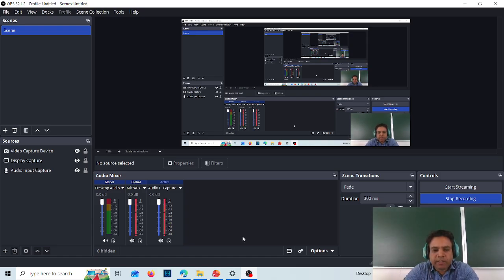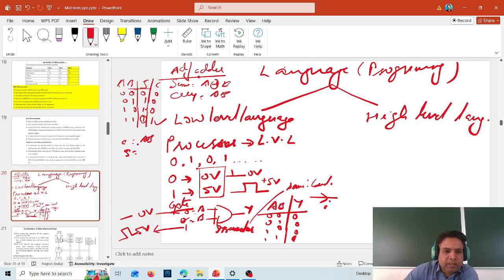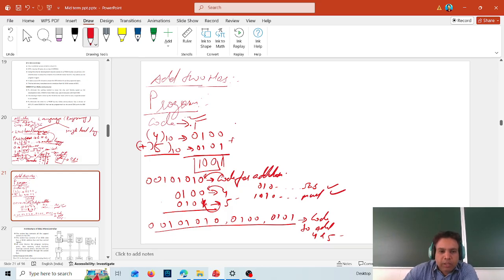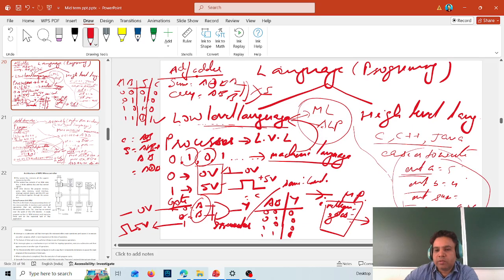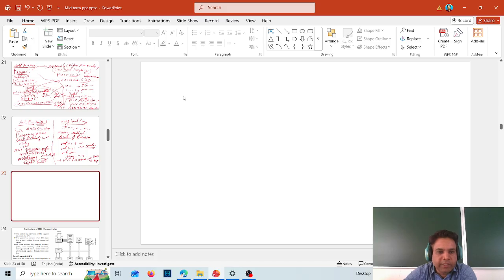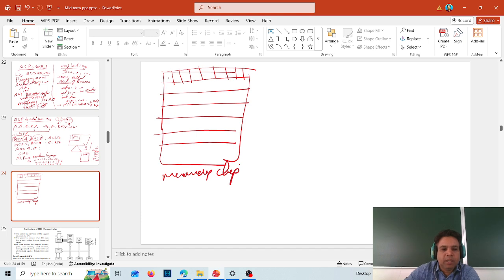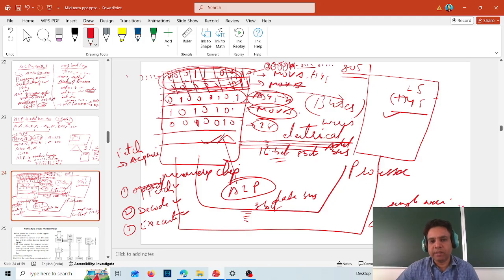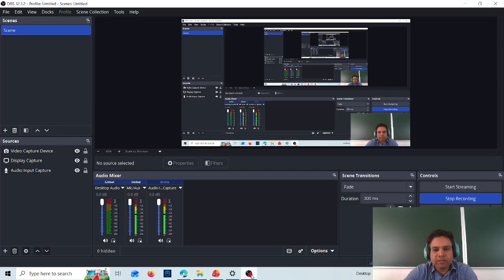Machine Language, Assembly Language and High Level Language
In this video, we discuss low level language and high level language along with the differences between them.

Topics Covered:
• What is Low Level Language?
• What is High Level Language?
• Machine Language
• Assembly Language
• Advantages and Disadvantages
• Difference Between Low Level and High Level Language

This tutorial is useful for beginners, engineering students, and embedded systems learners.